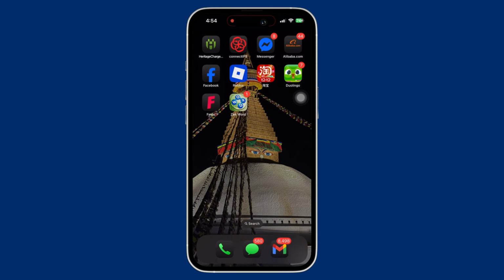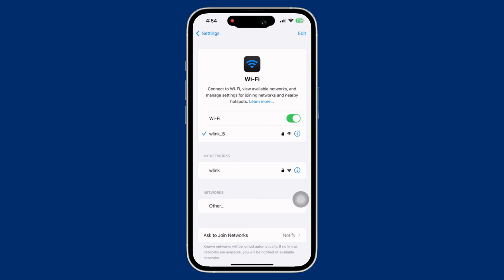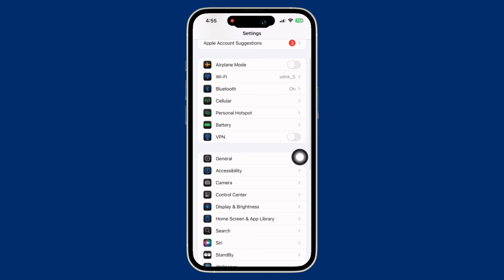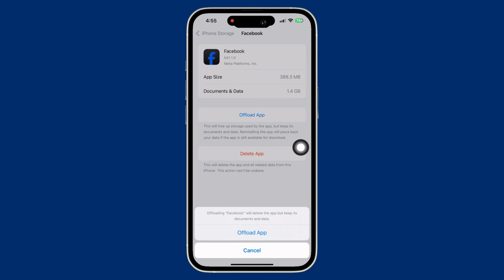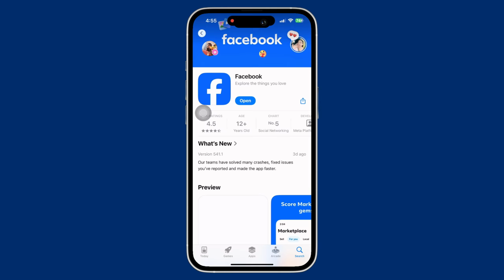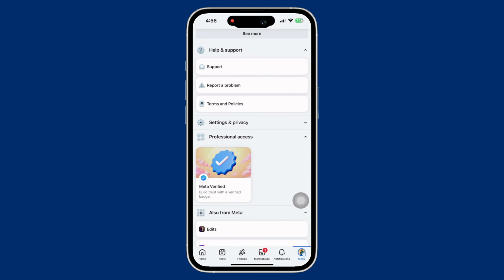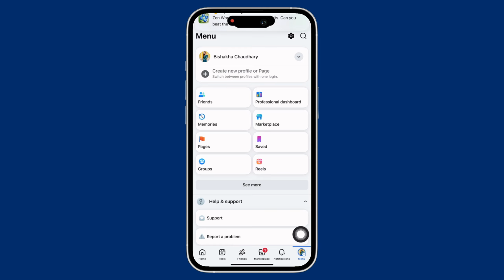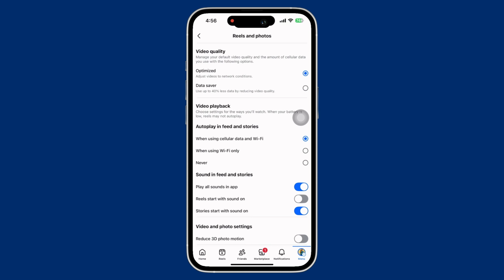Facebook Search Not Working | Facebook Search Option Not Working | Facebook Search Option Problem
Is Facebook search not working for you? 🔍📱 This updated 2025 step-by-step guide will help you fix the Facebook search option not working problem on Android, iPhone, and PC quickly and easily.

In this video, you’ll learn proven methods to resolve Facebook search issues and get your search feature working again without reinstalling the app.

What You’ll Learn in This Video:
✅ Why Facebook search is not working
✅ How to fix Facebook search option missing or not loading
✅ Clear cache & data to fix Facebook search problem
✅ Update Facebook app to solve search errors
✅ Fix Facebook search not working on Android, iPhone & browser

Whether Facebook search is not showing results, not loading, or completely missing, this tutorial covers all working solutions in 2025.

📌 Chapters:
⏱ 0:00 - Introduction
⏱ 0:10 - Facebook Search Not Working Problem Explained